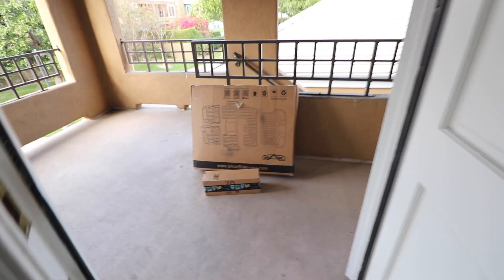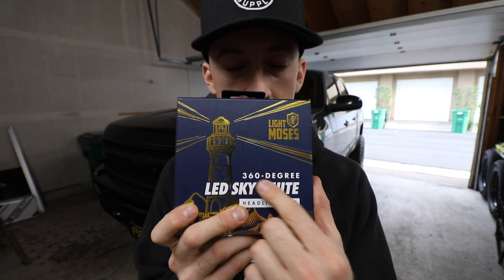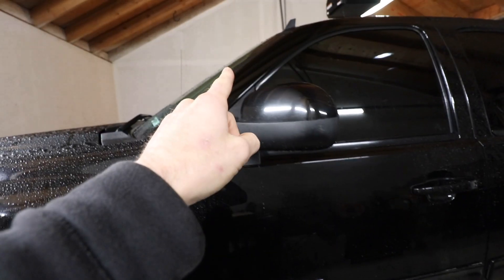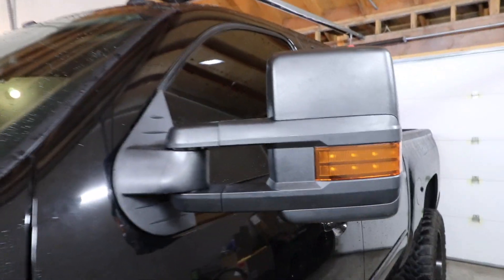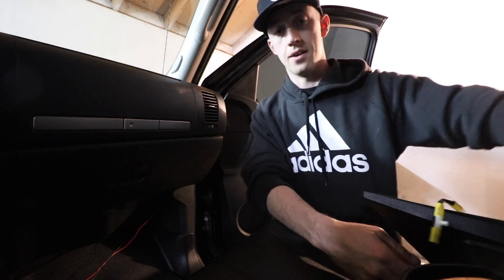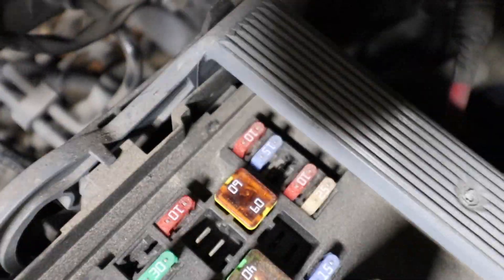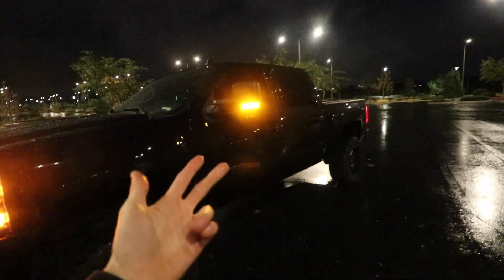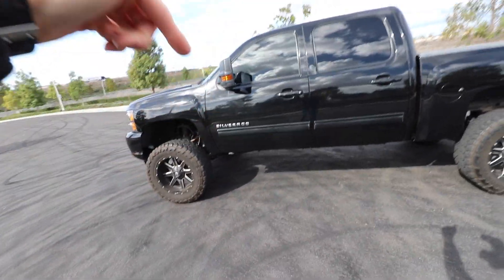Installing Tow Mirrors On My Silverado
Tow Mirrors 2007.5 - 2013 Silverado 1500

MaxLiner Floor Mats

360 Degree Low Beams

360 Degree High Beams

USA Flag Hitch Receiver Cover